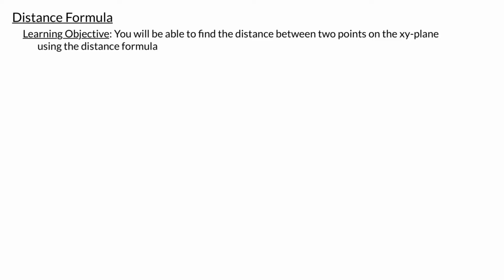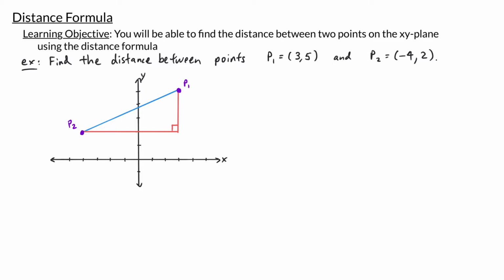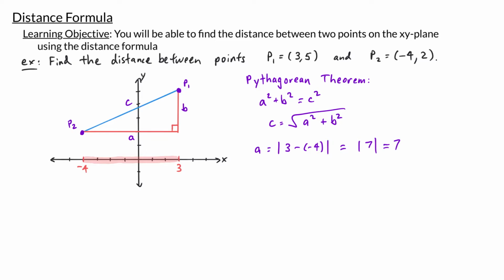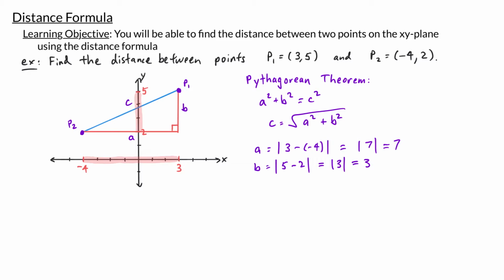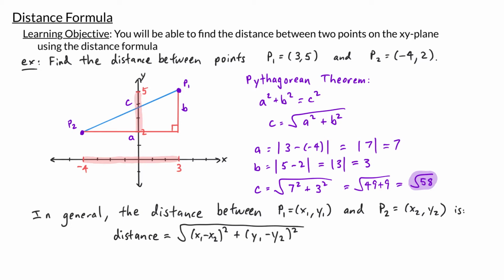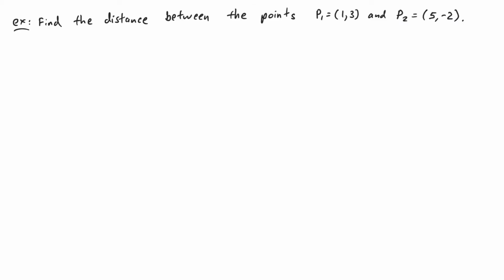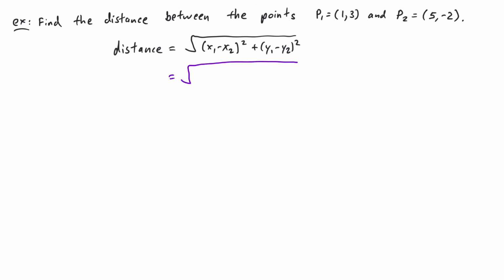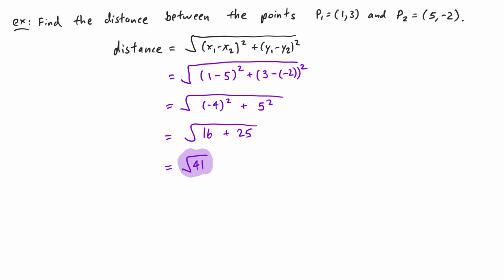Distance Formula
In this video, we go over the distance formula which will allow us to calculate the distance between any two points on the xy-plane.